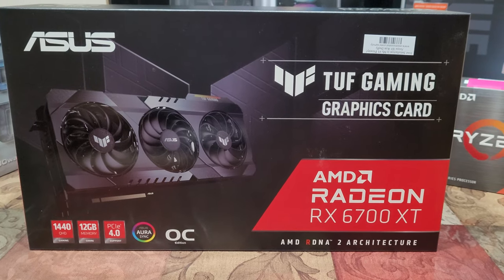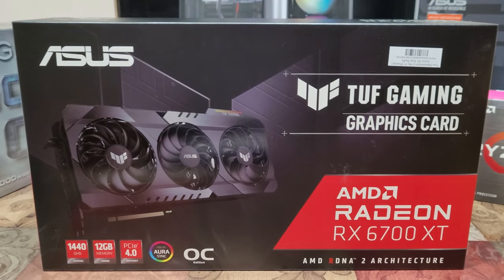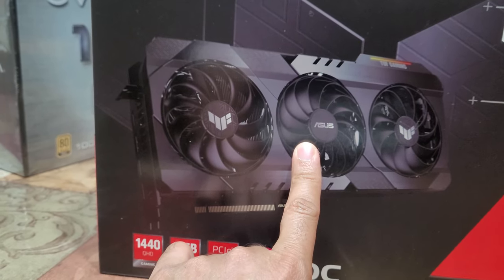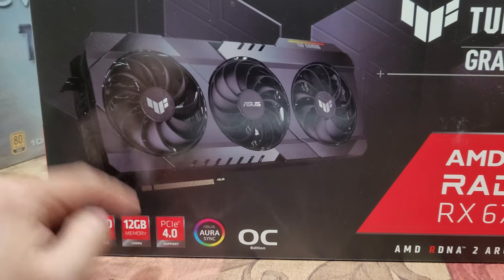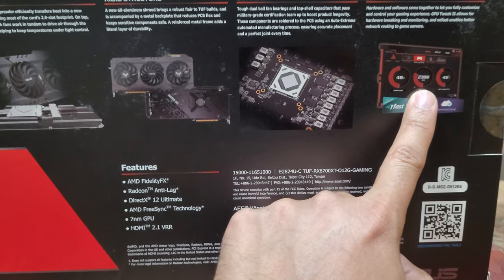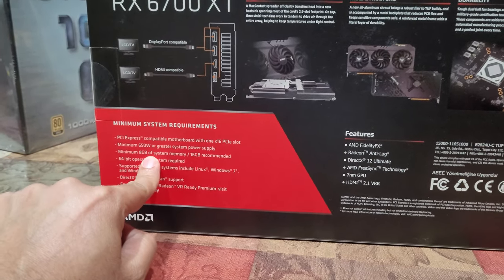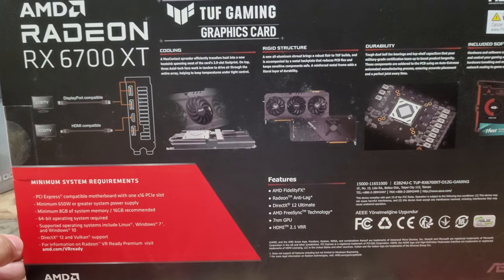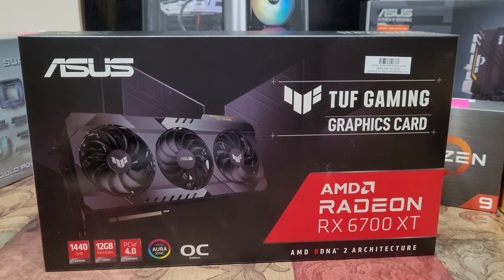Not Unboxing ~ AMD Radeon RX 6700 XT 12GB Graphics Card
so the AMD RADEON RX 6700 XT 12 GB graphics card is the beast going into our build